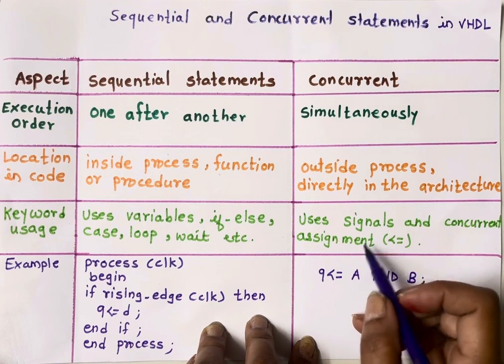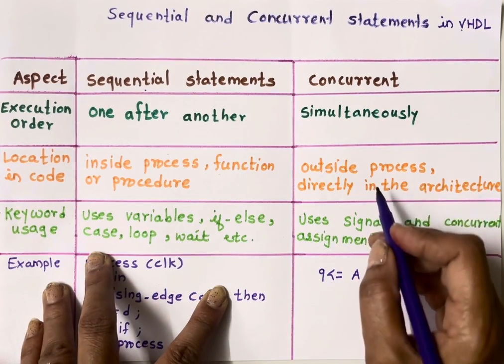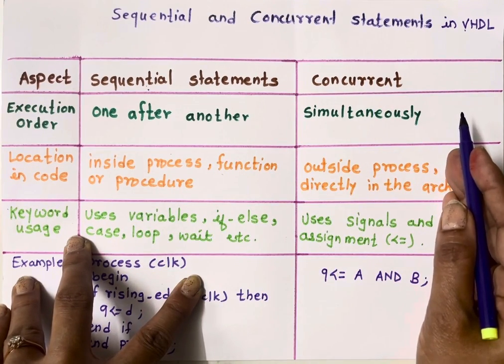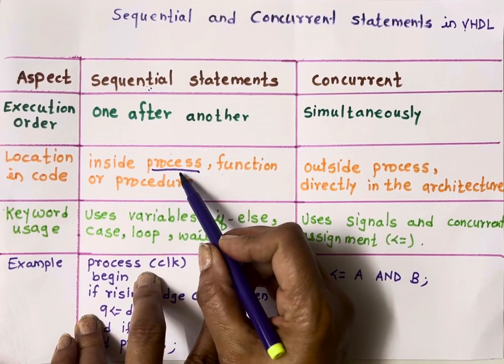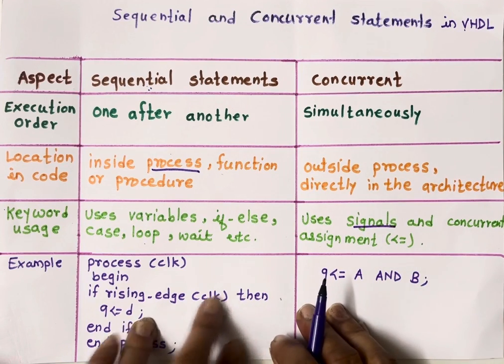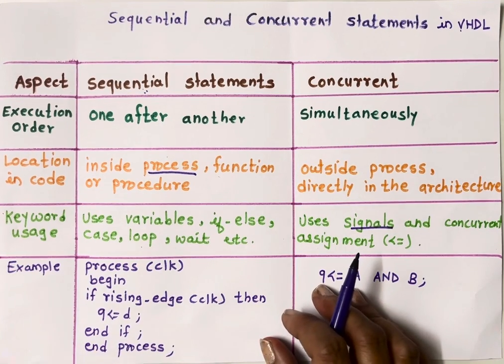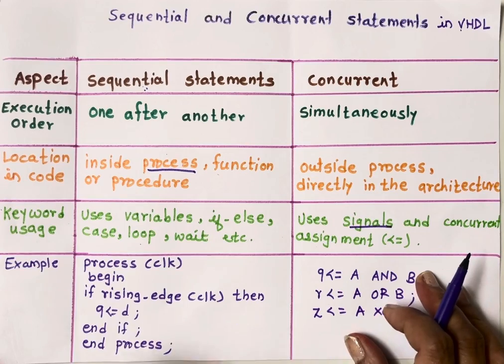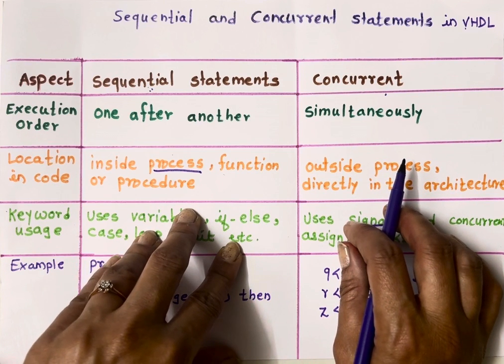Sequential vs Concurrent Statements in VHDL | Explained with Examples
Understand the key differences between sequential and concurrent statements in VHDL with clear examples! In this video, we cover:
What are sequential statements and where they are used
What are concurrent statements and their significance in VHDL
How execution order differs between sequential and concurrent statements
Tips for designing correct VHDL code